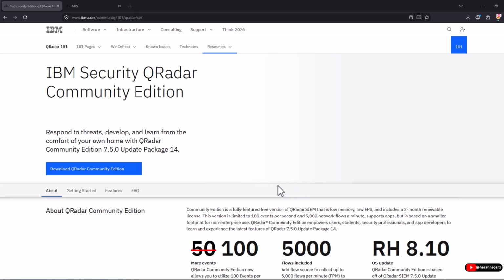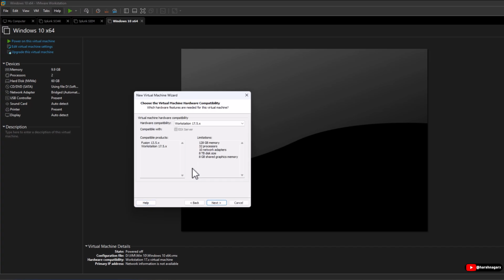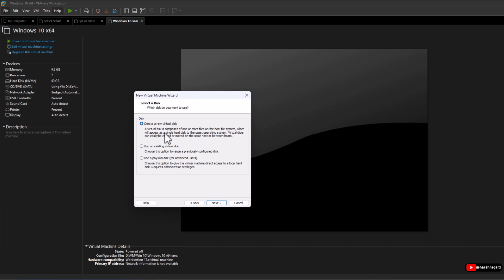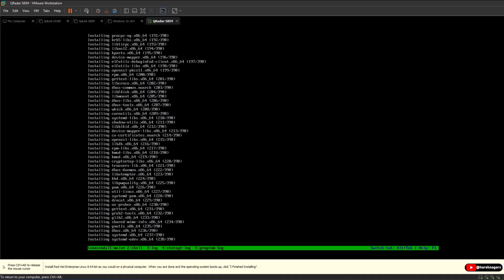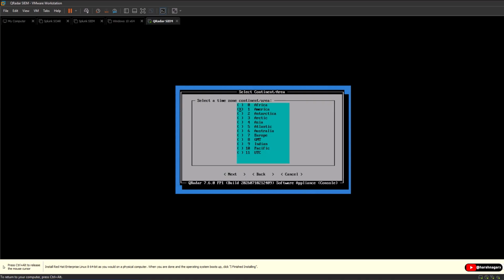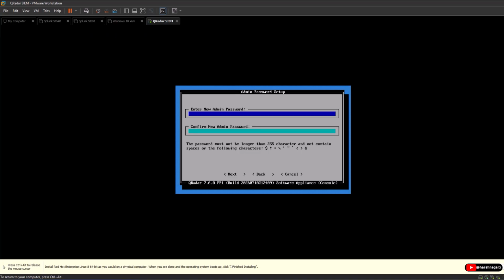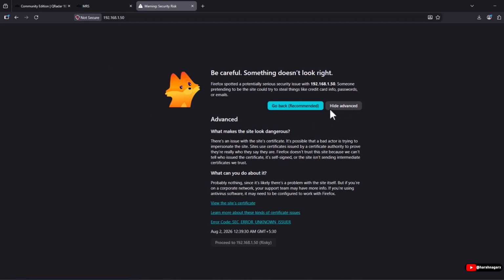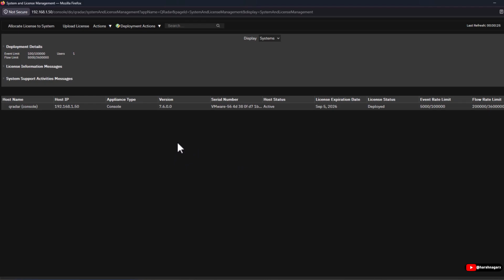IBM QRadar Community Edition 7.6 | Download, Install on VMware Workstation - SOC - Harsh Nagar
In this tutorial, I walk you through the complete installation process of the latest IBM QRadar Community Edition 7.6, including downloading the installation files, configuring VMware Workstation, installing QRadar, uploading the Community Edition license, and verifying that everything is working correctly.

Whether you're preparing for a SOC Analyst role, learning SIEM, or setting up a cybersecurity lab, this guide will help you get QRadar running successfully.

Download IBM QRadar Community Edition 7.6

Create and configure the VMware Workstation virtual machine

Install QRadar Community Edition

Upload and activate the Community Edition license

Access the QRadar web console

Verify license status

Common installation issues and their solutions

SOC Analysts
Cybersecurity Beginners
SIEM Engineers
Security Engineers
Blue Team Professionals
Students preparing for SOC interviews
Anyone learning IBM QRadar

Software Used
IBM QRadar Community Edition 7.6
VMware Workstation
Windows 11 Host